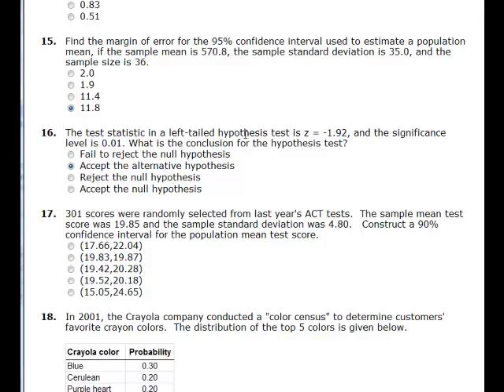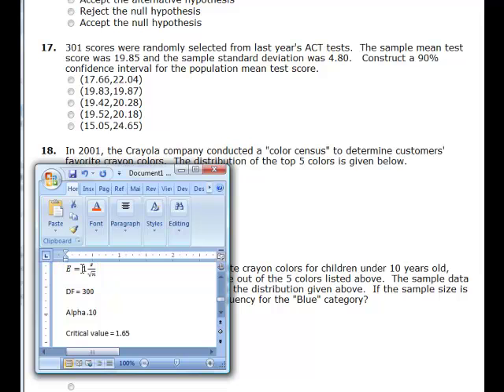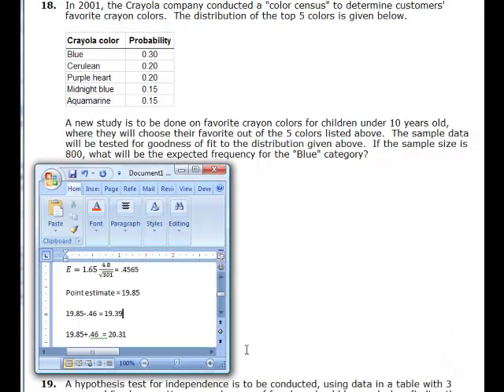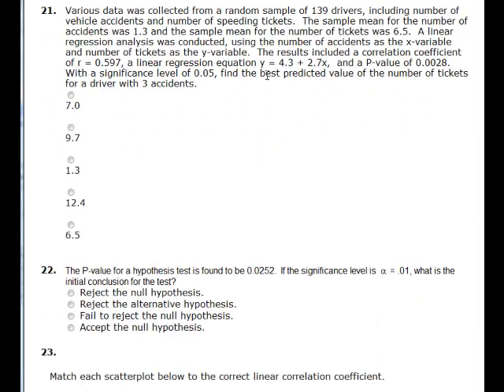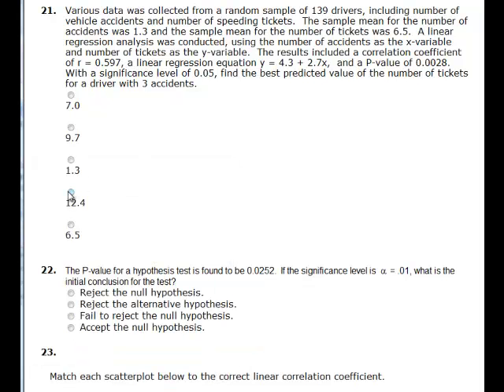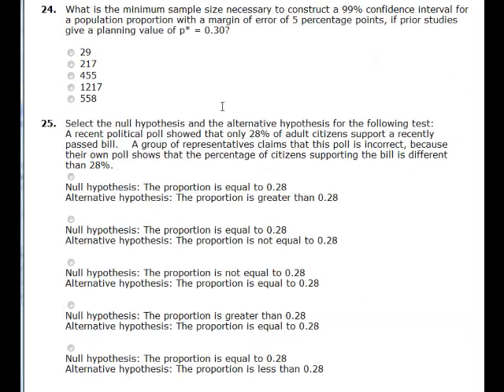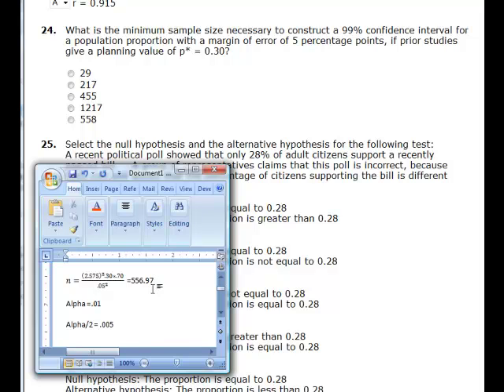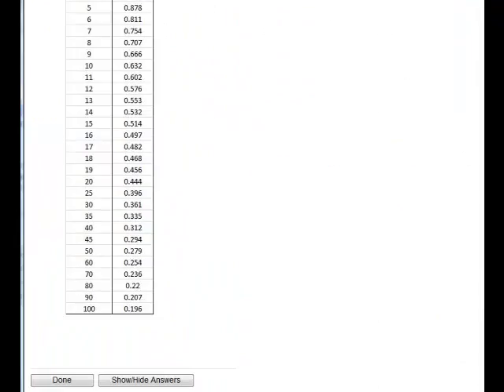LCCC Stat 2070 Final Review - Part 2 of 2.mp4